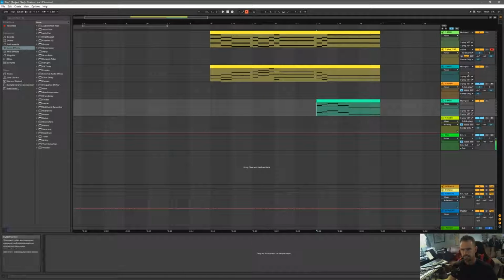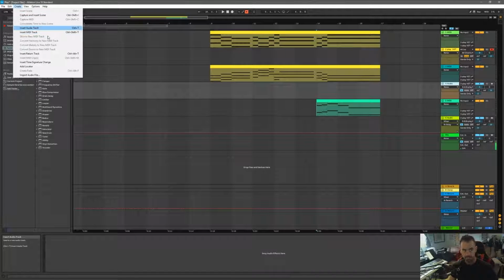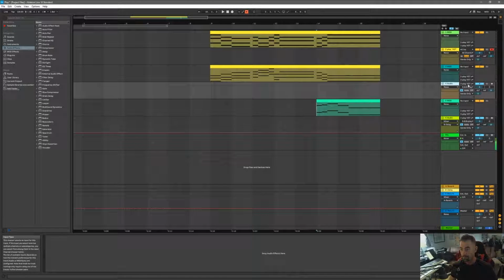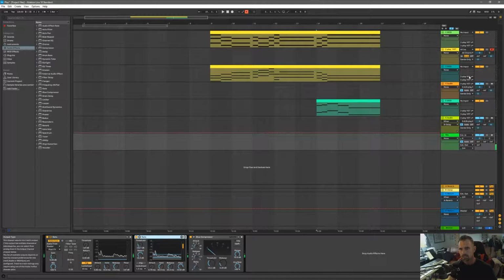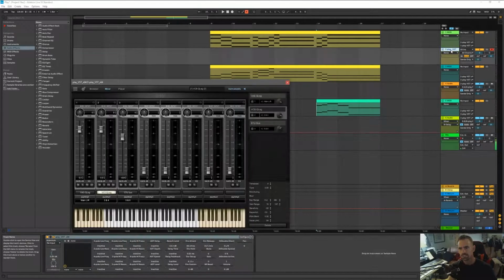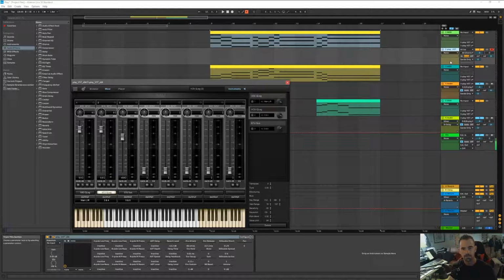Midi and audio routing with 3rd party VSTs in Live 10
An explanation on how to route midi and audio from 3rd party VSTs to single or multiple channels within Live 10.